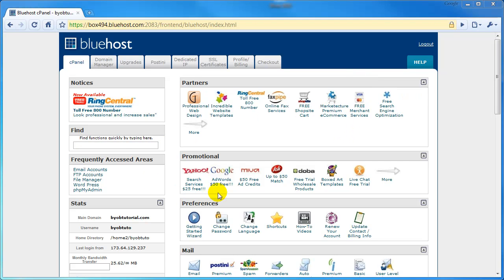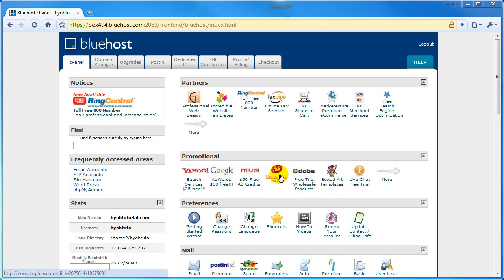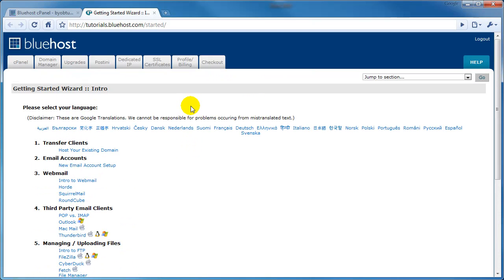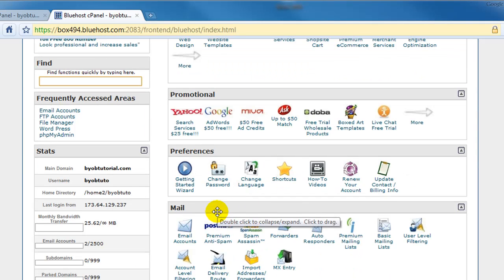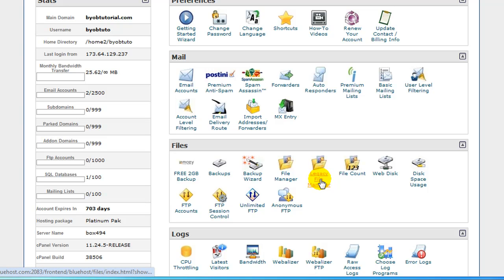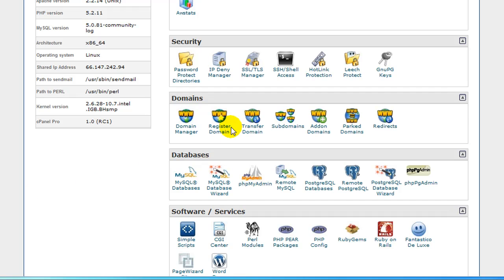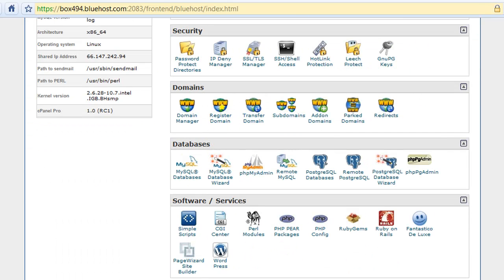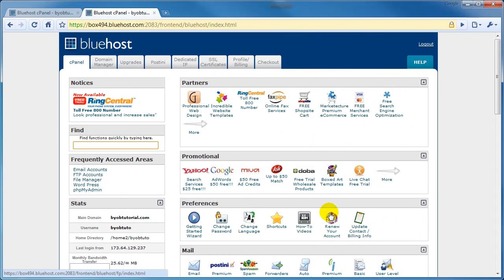1.2 Tour your small business website hosting account control panel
Build Your Own Business Website Tutorial Series - Lesson 1.2 - Take a tour of your new BlueHost control panel